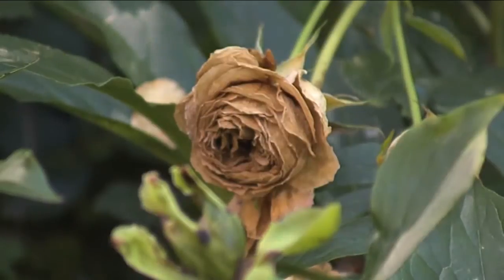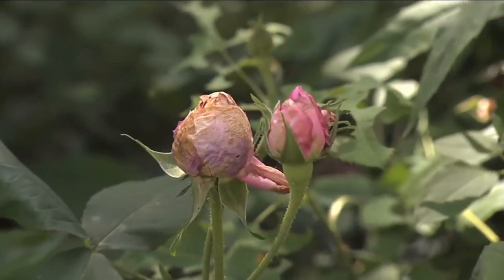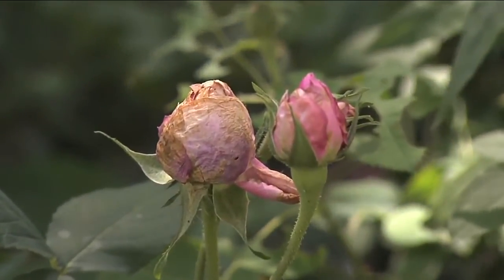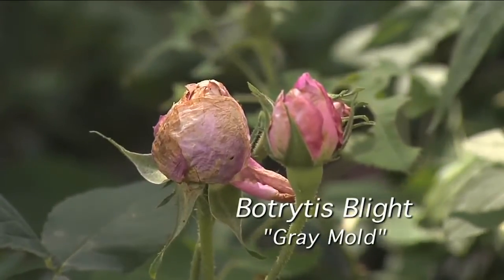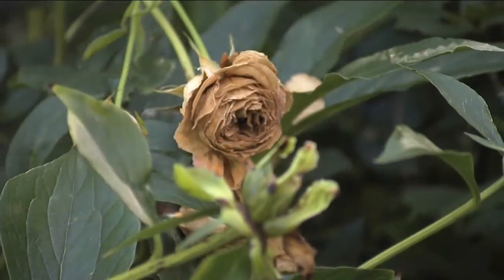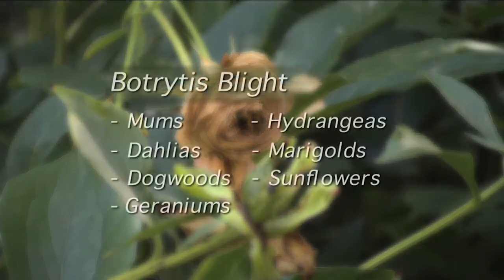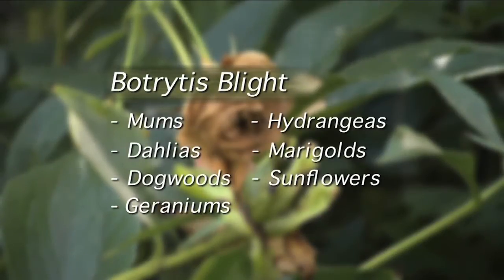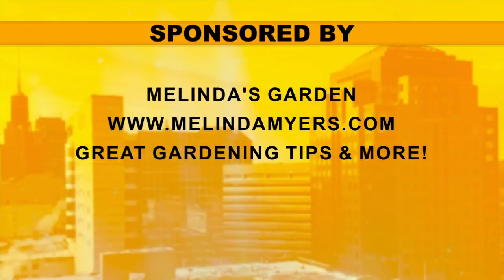Melinda's Garden Moment - Managing Botryis Blight